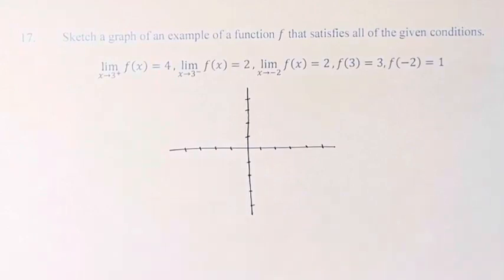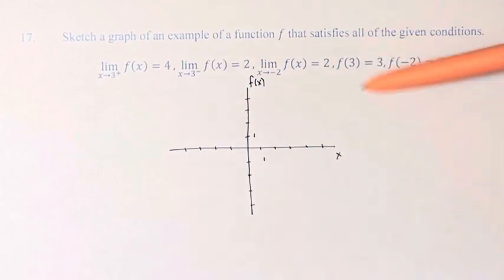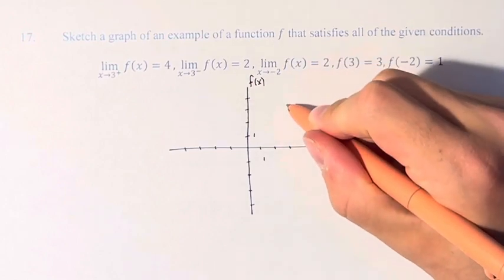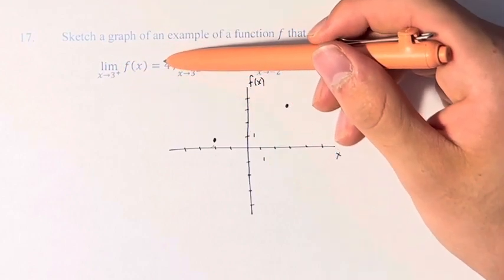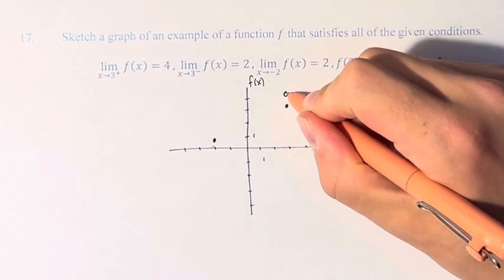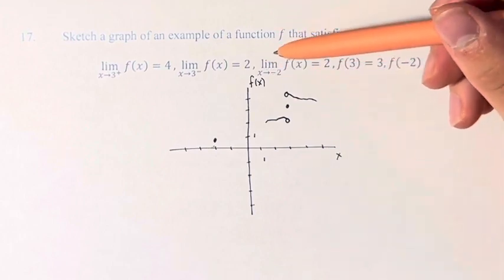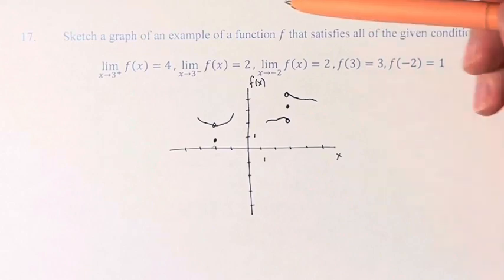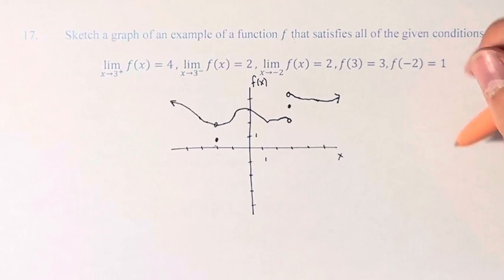17. Sketch a graph of an example of a function f that satisfies all of the given conditions.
17. Sketch a graph of an example of a function f that satisfies all of the given conditions.

lim(x→3^+ )⁡f(x)=4,  lim(x→3^-)⁡f(x)=2, lim(x→-2)⁡f(x)=2, f(3)=3, f(-2)=1

Calculus: Early Transcendentals
Chapter 2: Limits and Derivatives
Section 2.2: The Limit of a Function
Problem 17